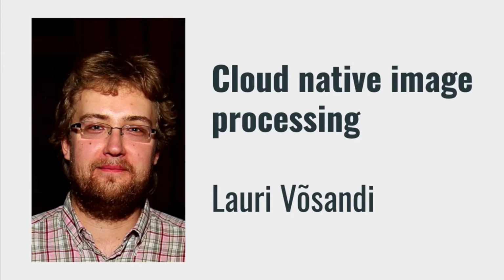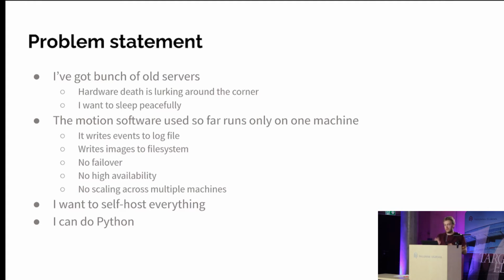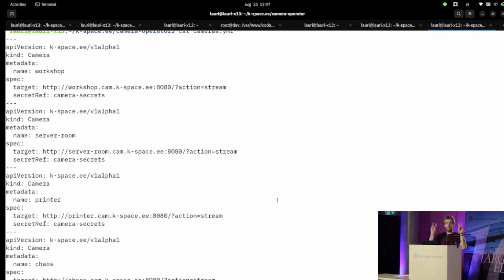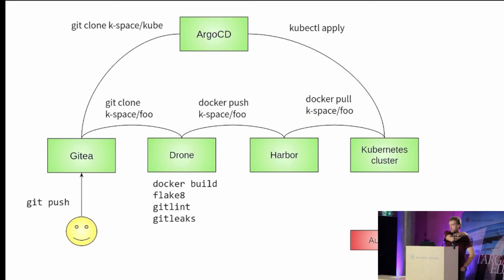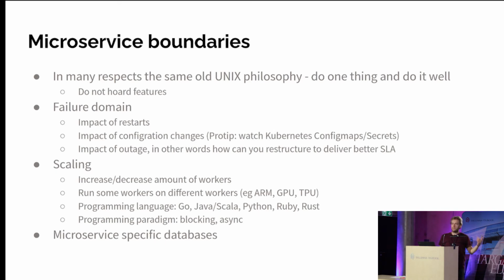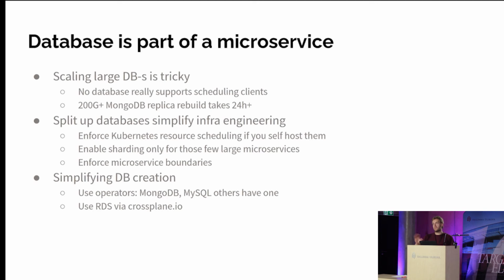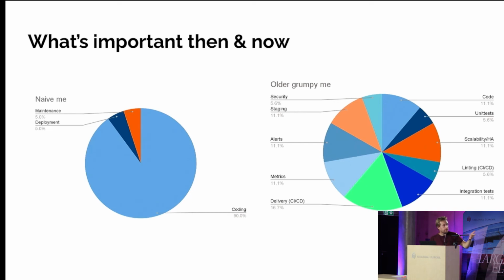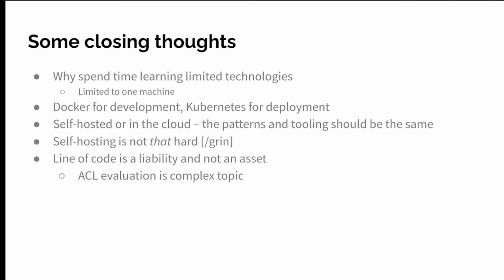Cloud native image processing by Lauri Võsandi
Lauri presented a motion detection software he implemented for use at k-space.ee. What makes it unique is that it runs on Kubernetes cluster on local server hardware. The point of the talk is to show how Kubernetes drastically simplifies the (Python) software architecture, and why one should not be afraid of Kubernetes!